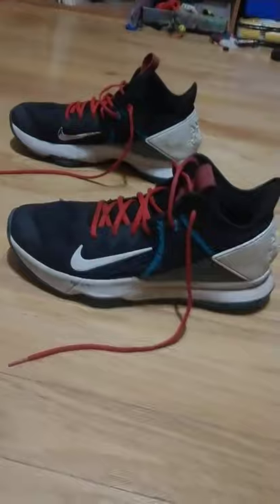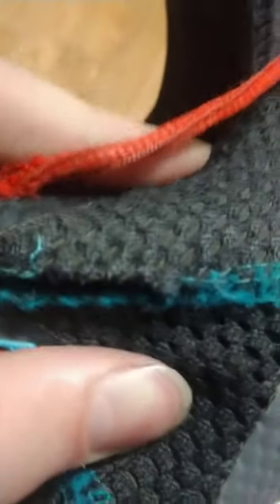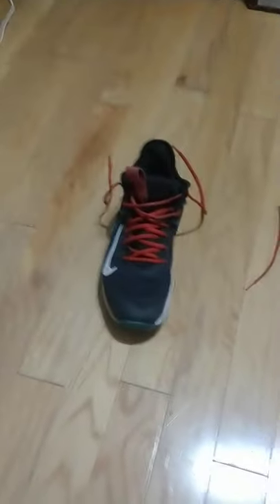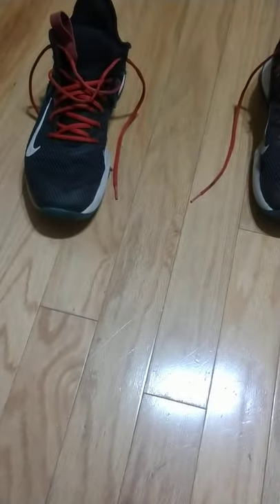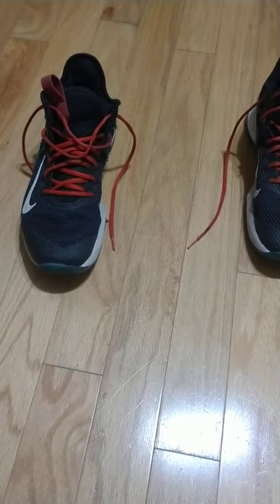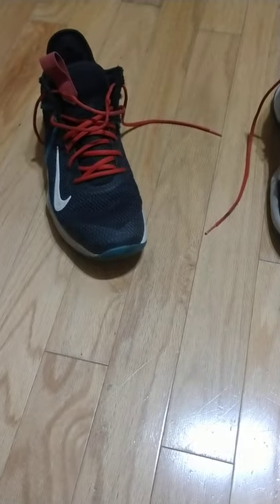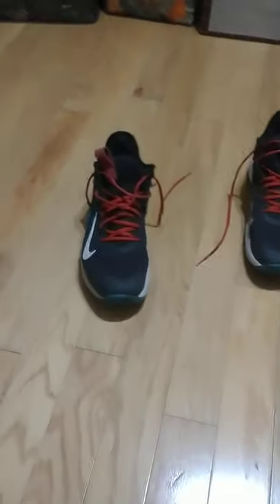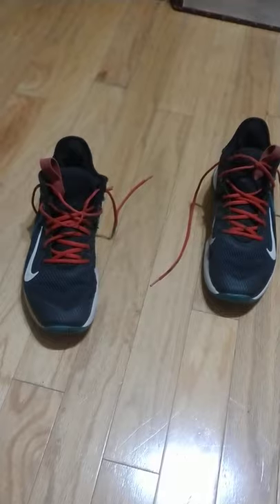introduction to LeBron 4 witness full restoration from thrift store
snag

refurbish

restore

and wear